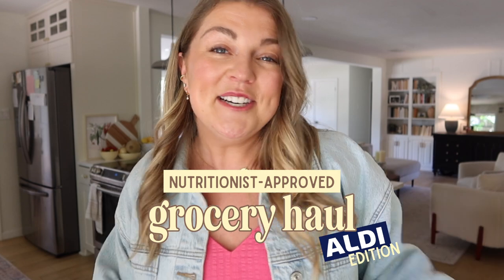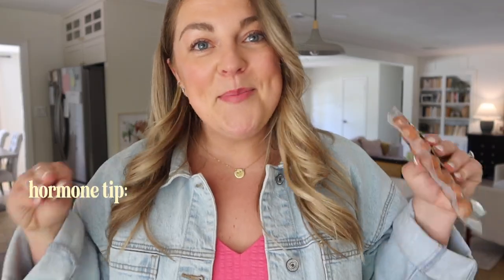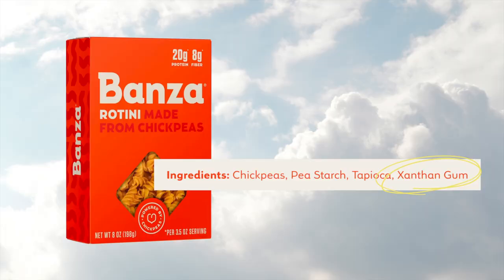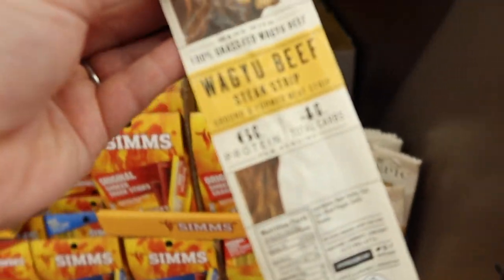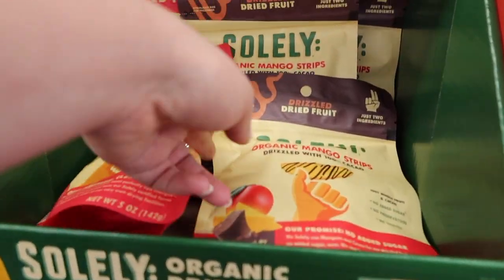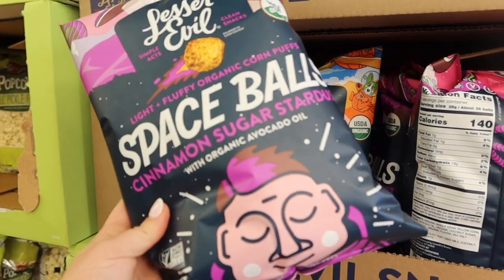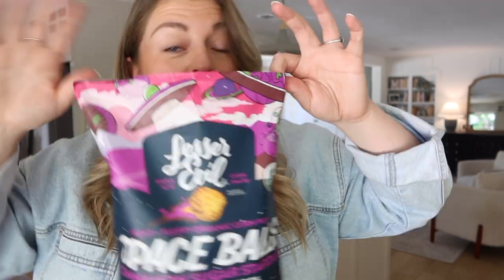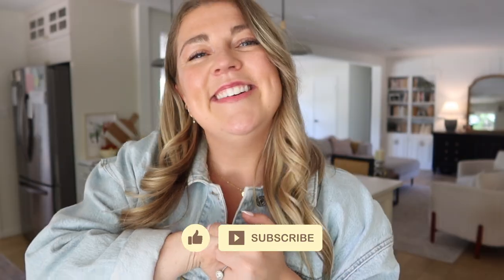Nutritionist-Approved ALDI Healthy Haul | Budget-Friendly Grocery Haul | Shop With Me Aldi 2023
Shop with me with this Aldi budget-friendly grocery haul! I’m sharing all my nutritionist-approved finds in this Aldi healthy haul - add these to your list for your next trip to Aldi!

// ABOUT ME //
Hey y'all, I'm Mollie! I'm a holistic nutritionist, an autoimmune warrior, a light seeker, and your wellness cheerleader. I'm here to help you stop fighting the war against your body so you can show up for your brightest life ✨

"The light shines in the darkness, and the darkness has not overcome it." John 1:5

⊹ budget friendly grocery haul, aldi haul healthy, aldi shop with me 2023, aldi grocery haul on a budget, aldi haul healthy 2023, healthy aldi haul, nutritionist aldi grocery haul, aldi haul ⊹